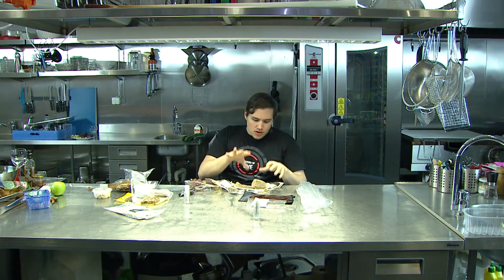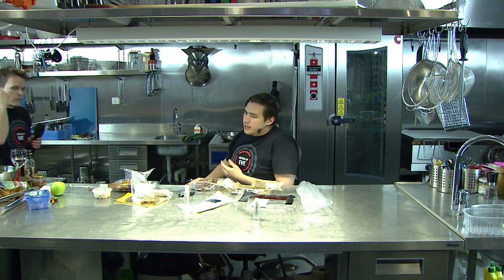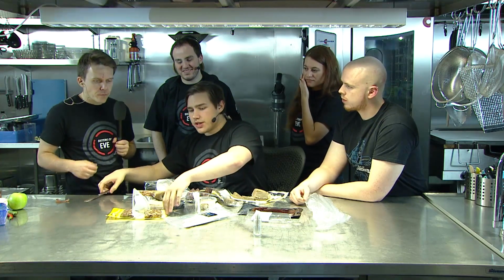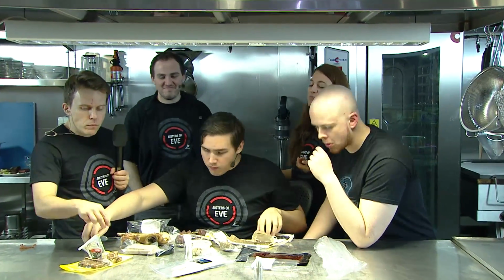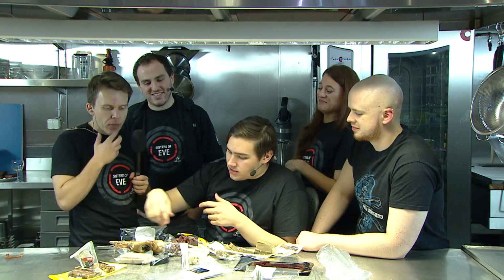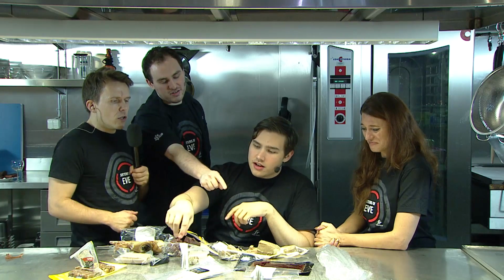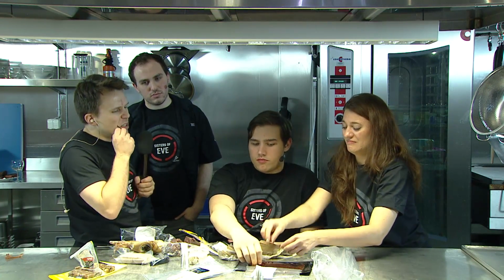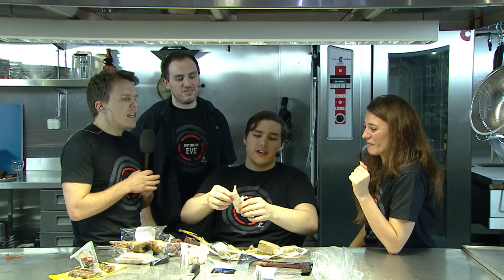PLEX For Good - Icelandic Food Sampler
From the marathon live stream in aid of PLEX For Good, raising money for the Icelandic Red Cross to be used in the Philippines, Typhoon Haiyan relief.